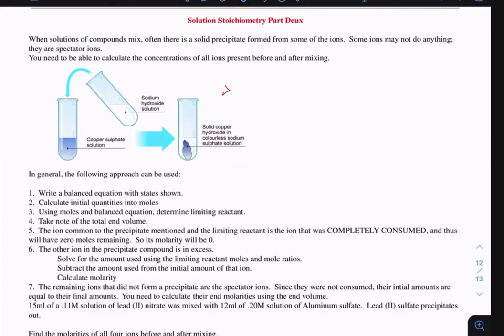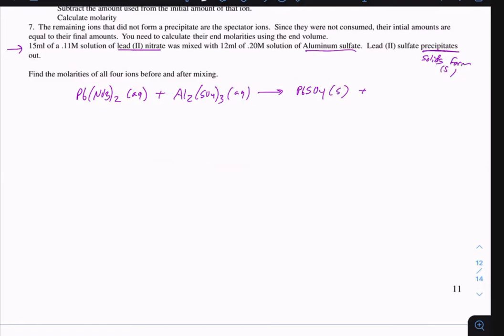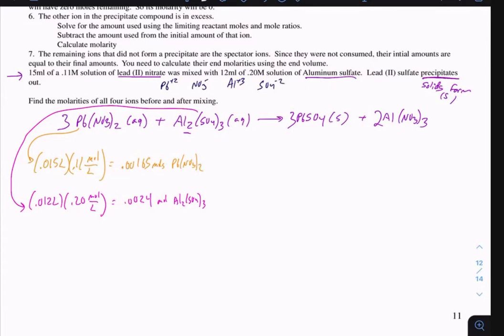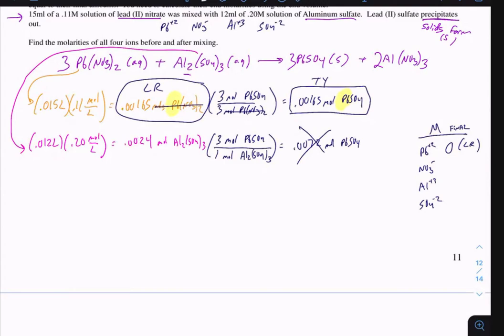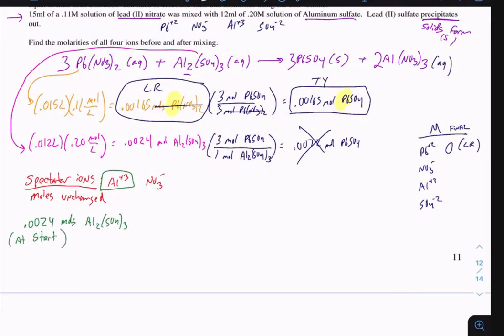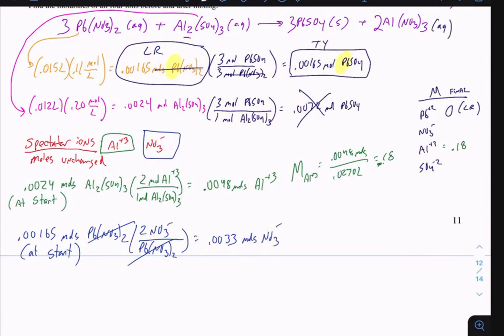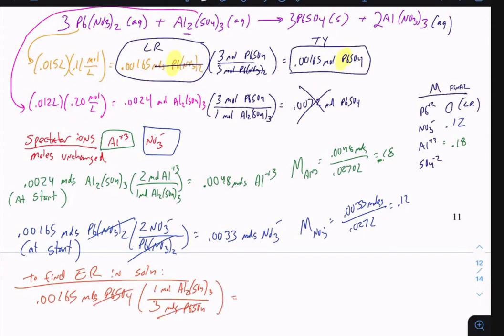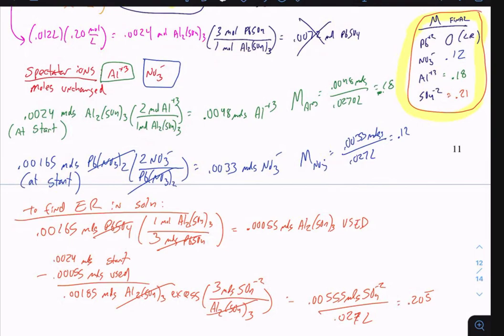Determining Concentrations of ions in a precipitation reaction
We discuss how to solve for the concentration of ions in solution after precipitation.